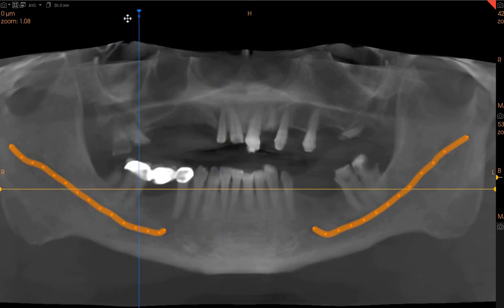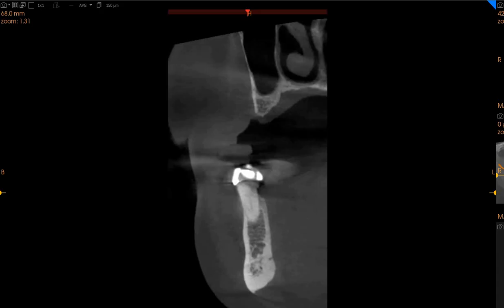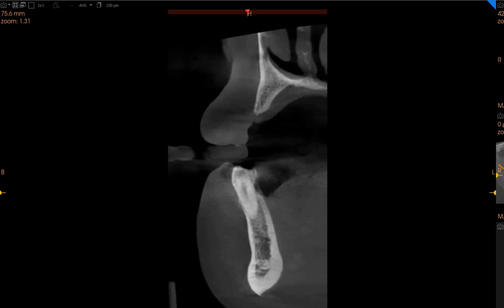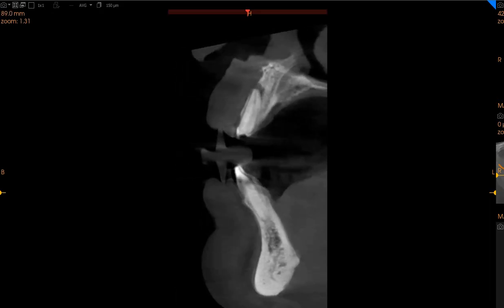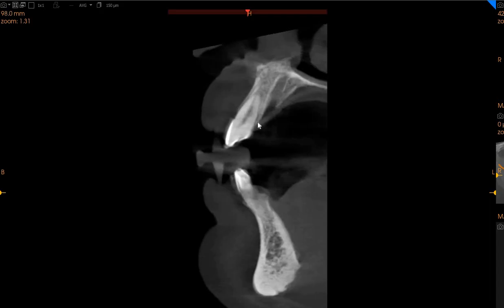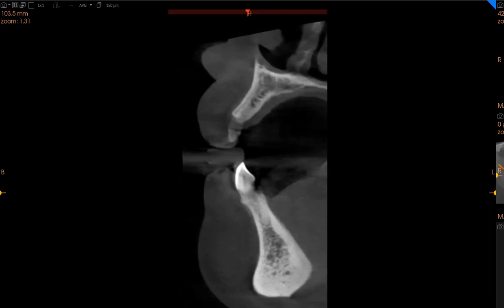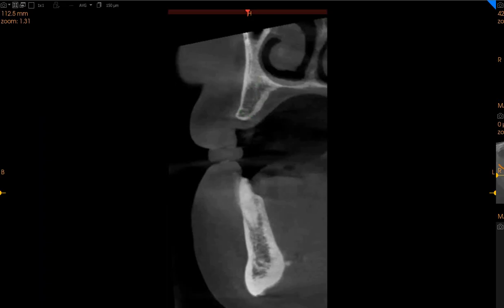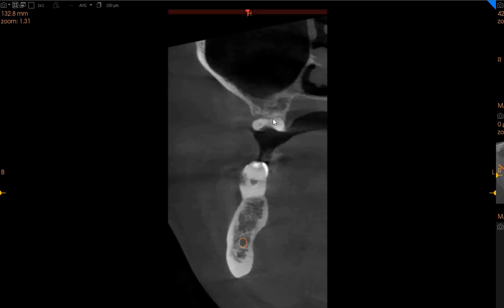BI - Dr. SM